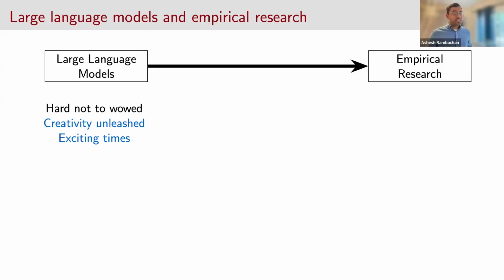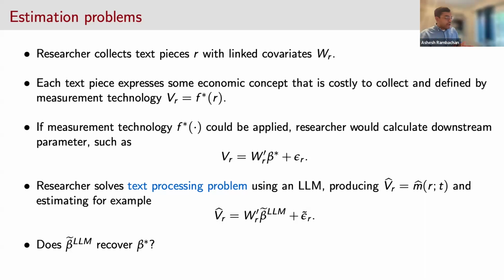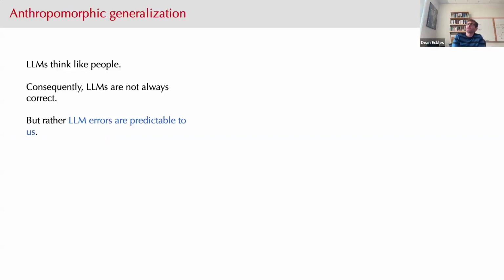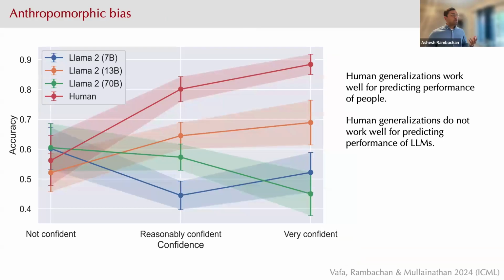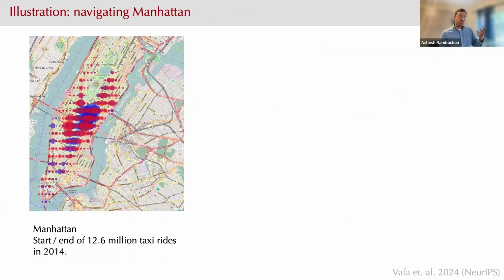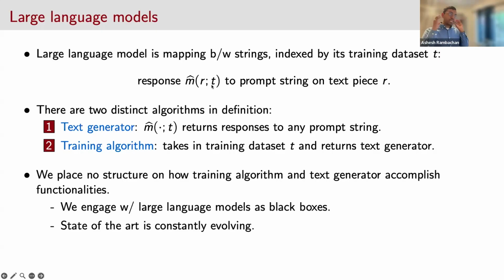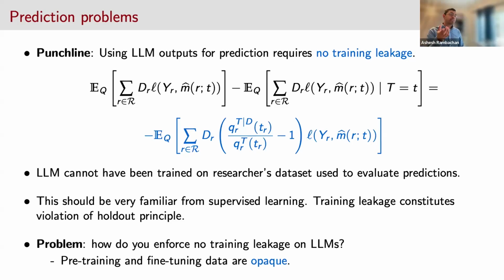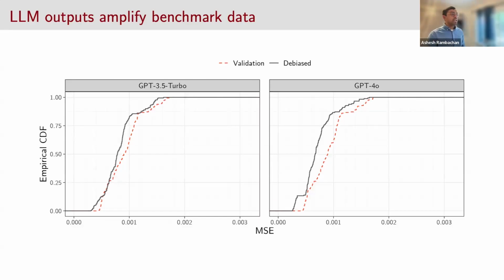VQMS: Ashesh Rambachan (MIT)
Large Language Models: An Applied Econometric Framework

Abstract: How can we use the novel capacities of large language models (LLMs) in empirical research? And how can we do so while accounting for their limitations, which are themselves only poorly understood? We develop an econometric framework to answer this question that distinguishes between two types of empirical tasks. Using LLMs for prediction problems (including hypothesis generation) is valid under one condition: no ``leakage'' between the LLM's training dataset and the researcher's sample. No leakage can be ensured by using open-source LLMs with documented training data and published weights. Using LLM outputs for estimation problems to automate the measurement of some economic concept (expressed either by some text or from human subjects) requires the researcher to collect at least some validation data: without such data, the errors of the LLM's automation cannot be assessed and accounted for. As long as these steps are taken, LLM outputs can be used in empirical research with the familiar econometric guarantees we desire. Using two illustrative applications to finance and political economy, we find that these requirements are stringent; when they are violated, the limitations of LLMs now result in unreliable empirical estimates. Our results suggest the excitement around the empirical uses of LLMs is warranted -- they allow researchers to effectively use even small amounts of language data for both prediction and estimation -- but only with these safeguards in place.